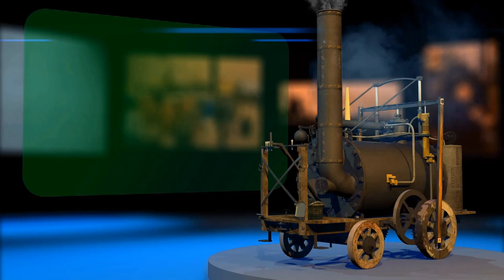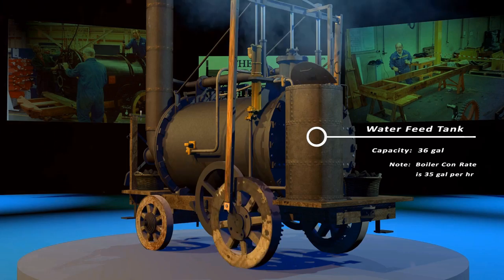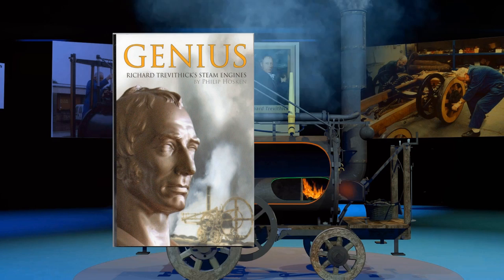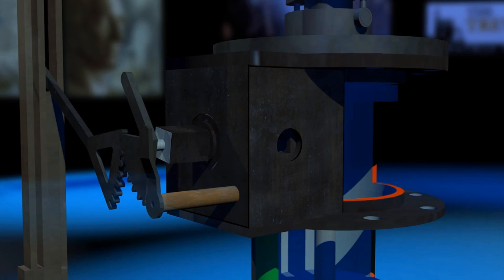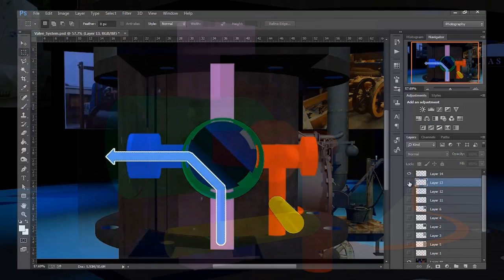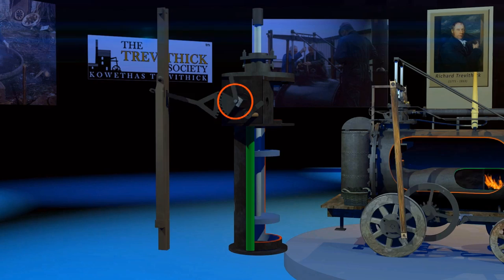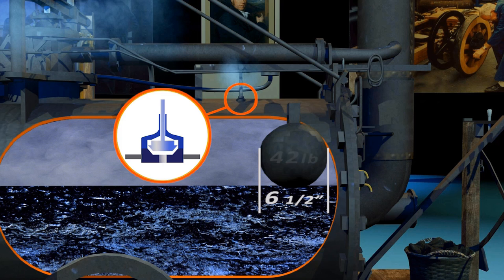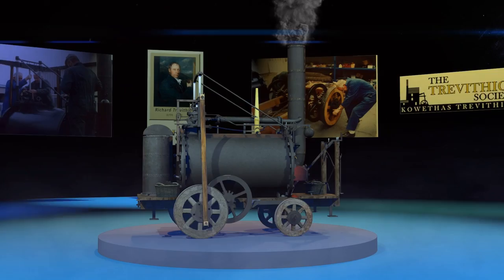The Dawn of Steam - The PUFFING DEVIL - Richard Trevithick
A detailed animated look at Richard Treviticks engine The Puffing Devil.